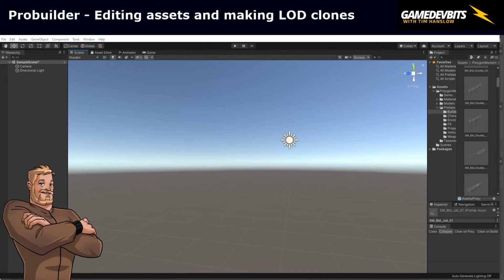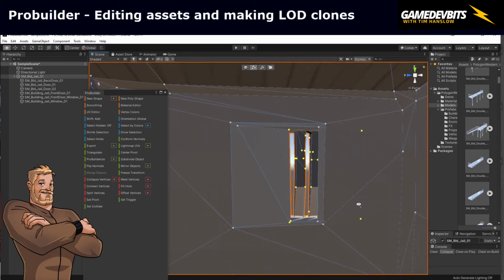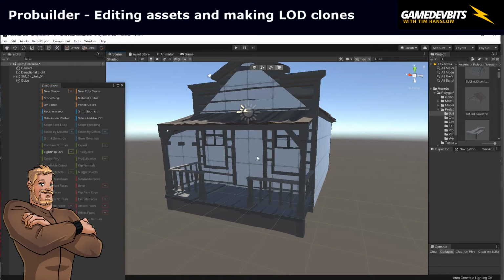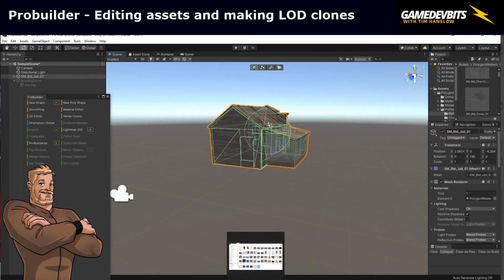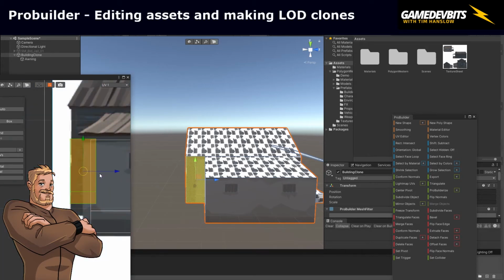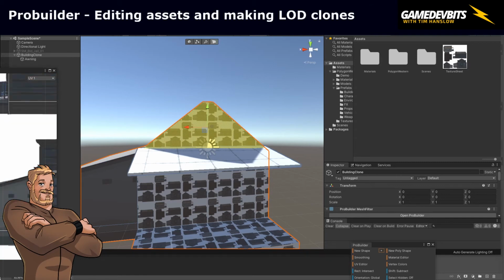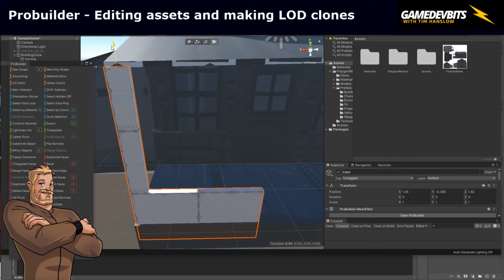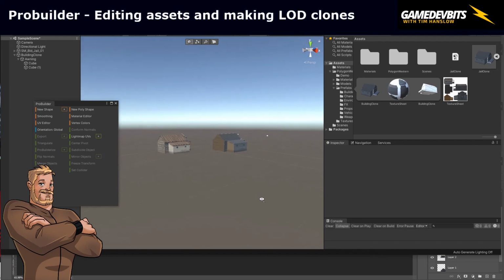Unity - Using Probuilder to edit assets and make low poly clones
A quick run-through of editing the Jail from Synty studios: Polygon Western pack using Probuilder in Unity 2019.
Then we create a low poly clone to stand in for the jail when viewed further away. The screenshots taken to make the textures don't have light adjusted correctly for this quick demo. Ideally they should be taken with a directional light pointed directly at the face on a 45 degree down angle.

Contents of this video:

00:00 Introduction
01:53 Install Probuilder
03:30 Moving the back door
05:01 Adjusting back windows
07:50 Moving the back wall
10:37 Making a low poly clone
11:03 Building the dummy object
18:35 Creating the texture sheet
23:50 Applying the texture and UV mapping
29:25 Fixing the roof texture
39:10 Building the front railing
42:25 Collapsing UVs for solid colour